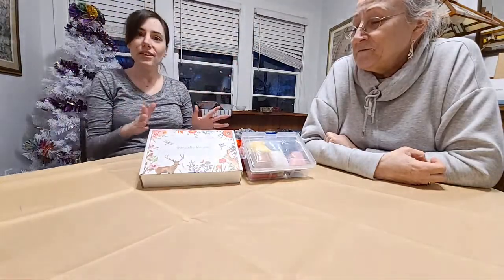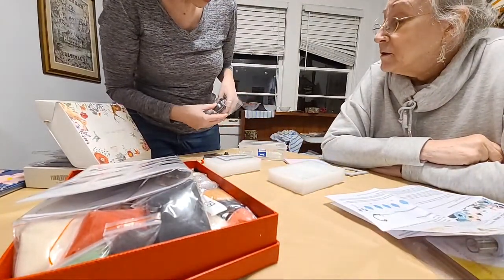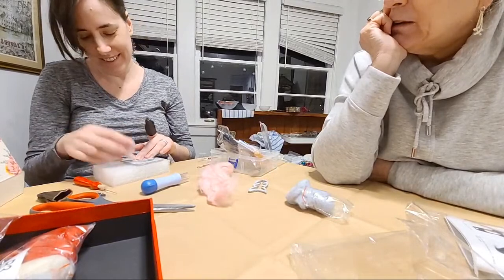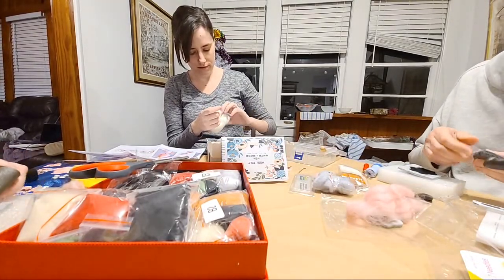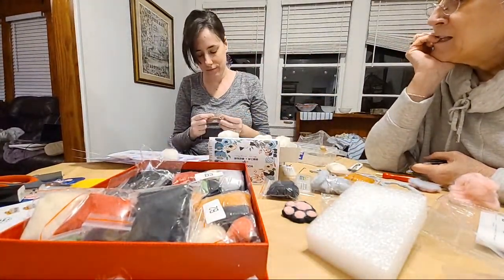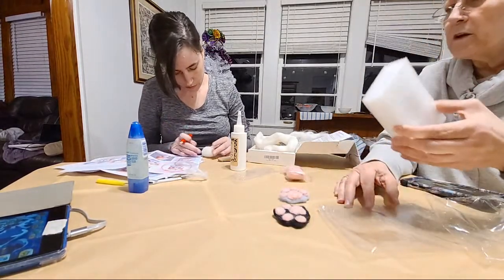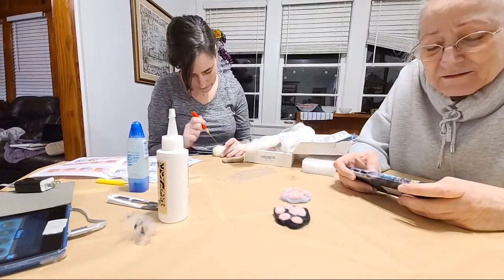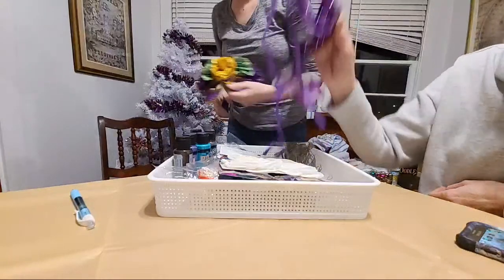Change Of Plans- NEEDLEFELTING Chillstream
Needlefelting Kits Shown in this Chillstream:
Cat needle felting kit
Needle felting punch
Needle Felting kit
Multi Animal Needle Felting Kit

If you would like to help support what I do, there are a number of ways you can do that.  If you really enjoyed this video, take a moment to share this video with your friends using the social network buttons below- this helps me a lot, and really means a lot to me!  If you want more art tutorials, head on over to my Art and Process blog for years of the good stuff.  And if you'd like to help fund future videos, please check out for information on how you can join the community.